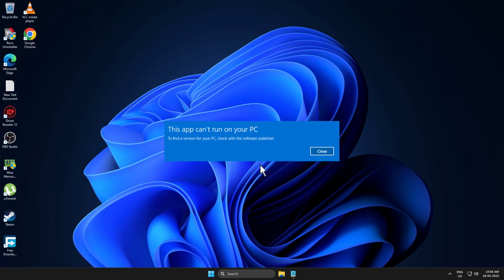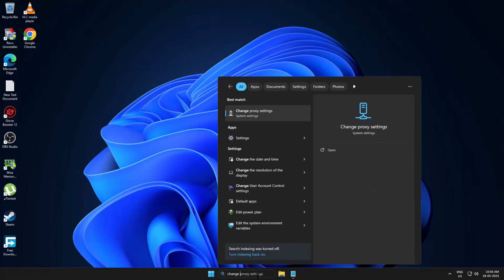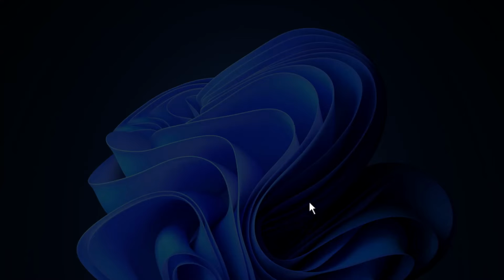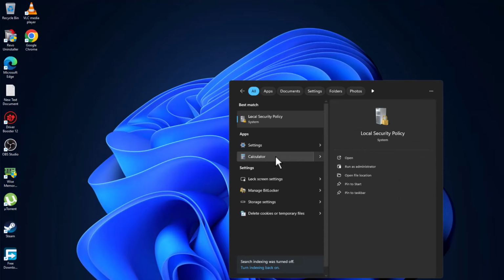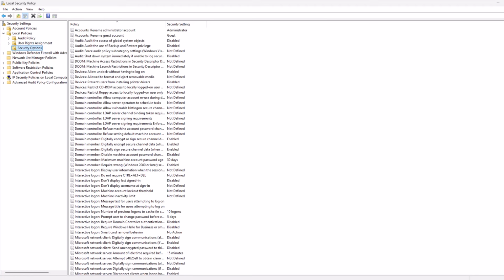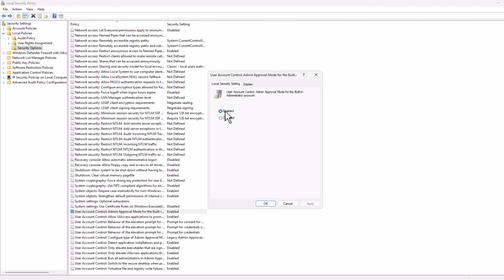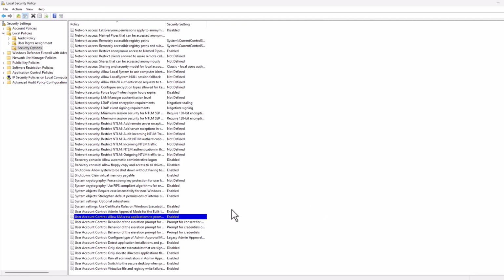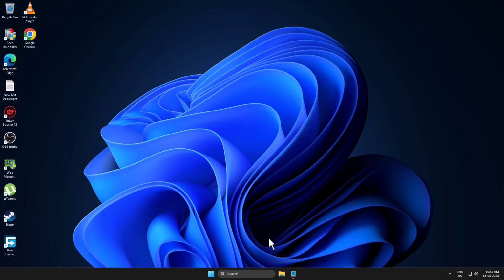How to Fix This App Can't Run on your PC in windows 11/10/8/7 (2025)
Fix “This app can't run on your PC” error on Windows 11/10/8/7 (2025) with solutions like checking app compatibility, using the correct system version (32/64-bit), and adjusting SmartScreen settings.

00:00 Intro
00:10 Method 1
00:30 Method 2